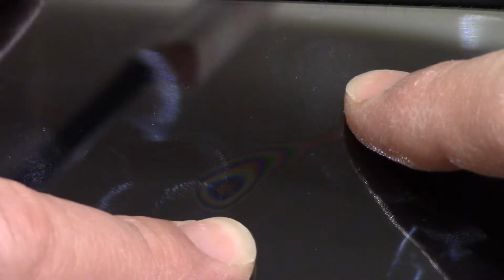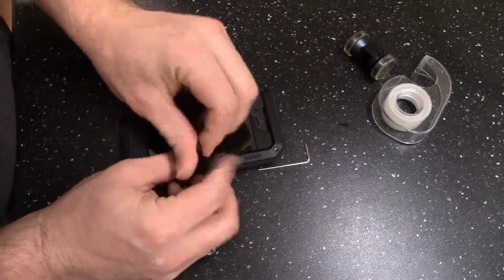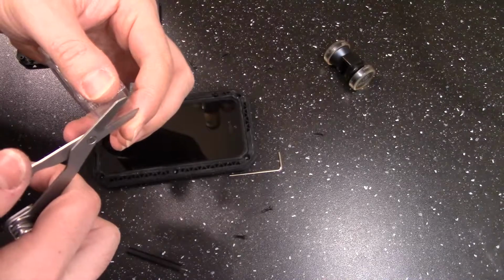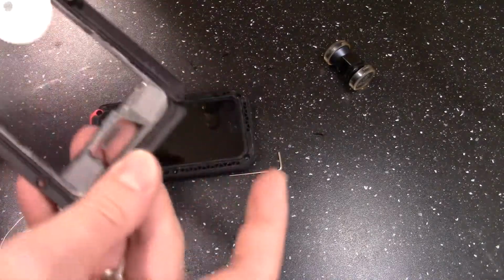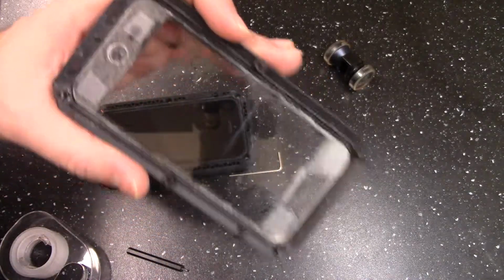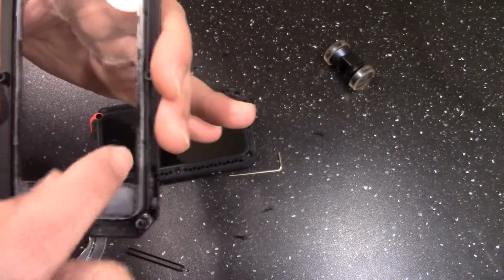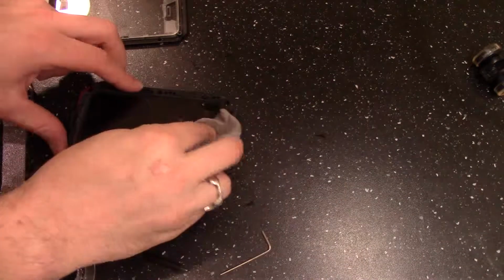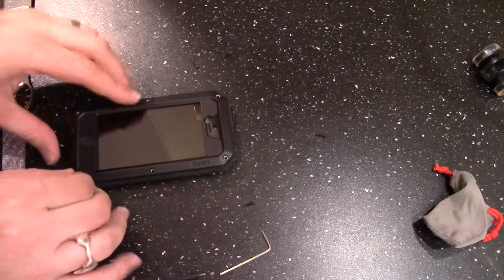Newton's Rings Fix - Vlogmas 2014 - Day 10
Stephen fixes Newton's Rings on his phone's screen protector